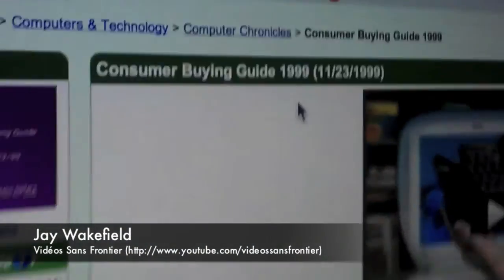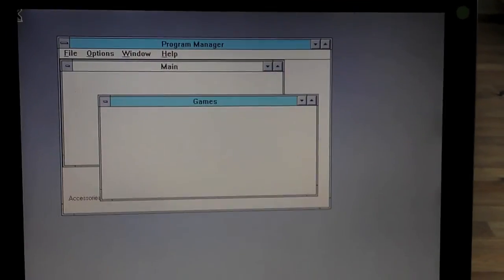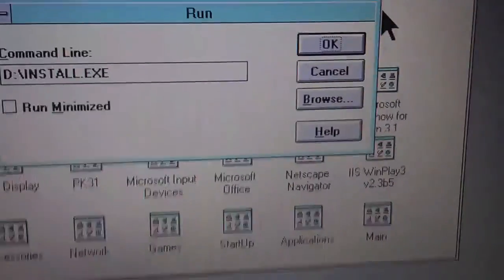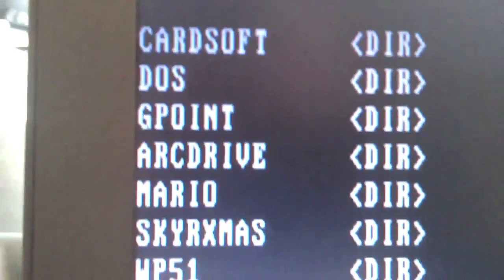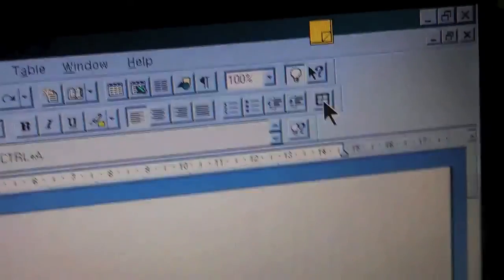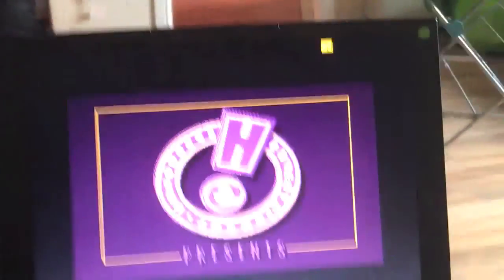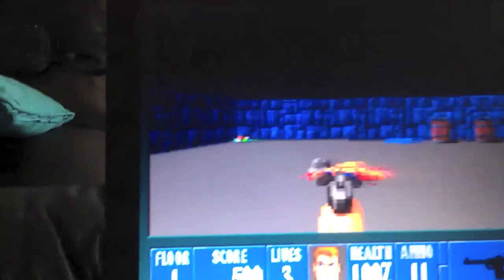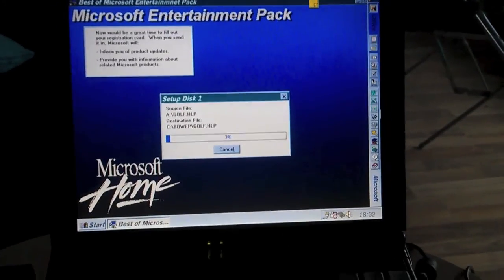Compaq Armada 4131T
A wee look at the Compaq Armada 4131T